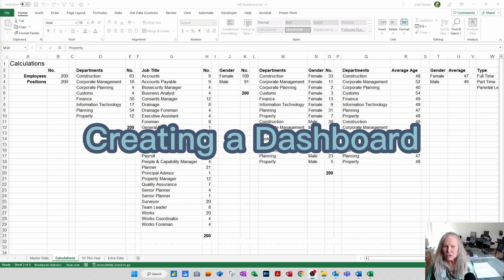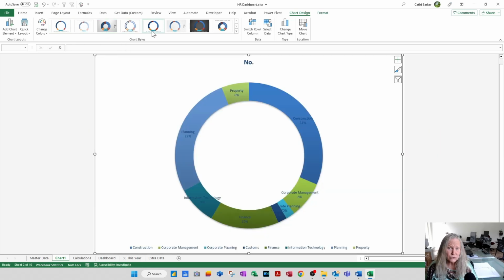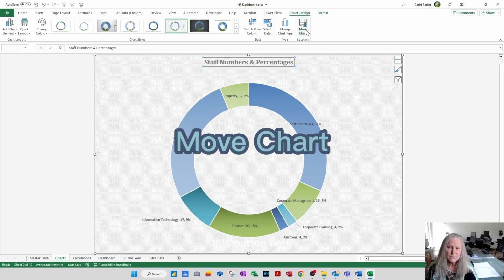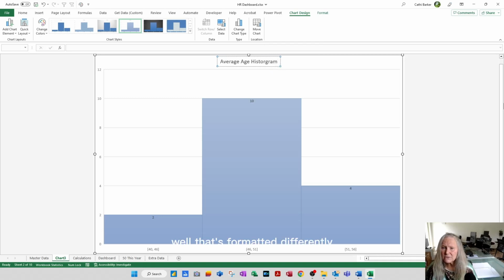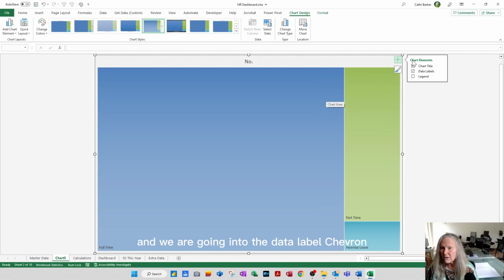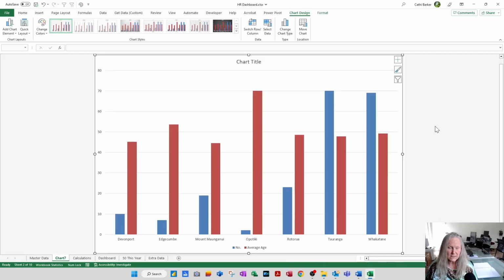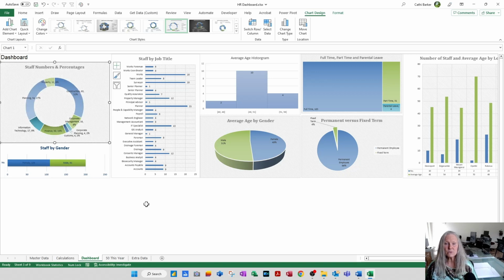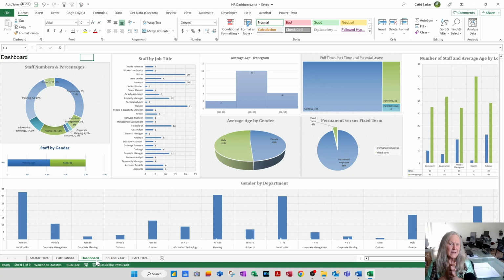Microsoft Excel Data to Dashboard Online Course - Video 14 of 16